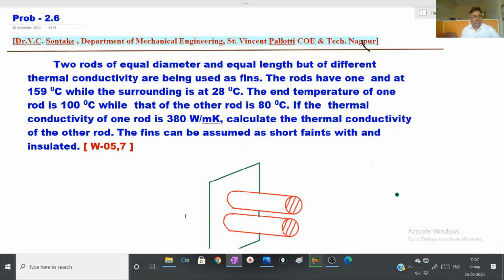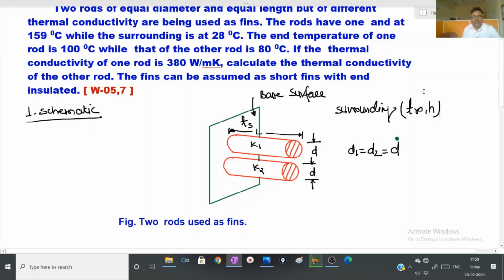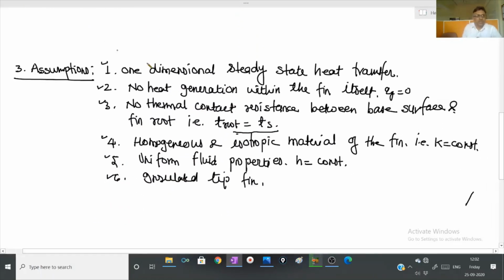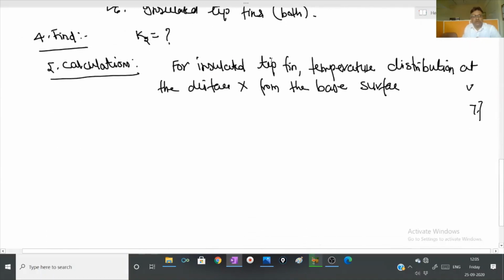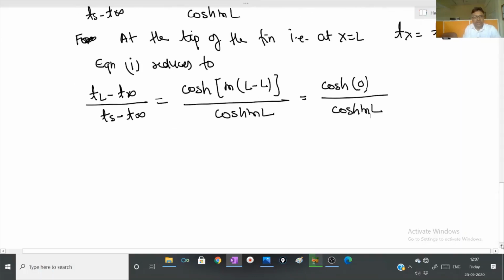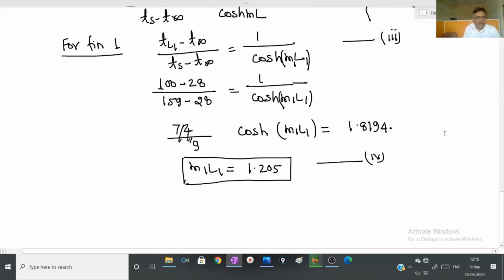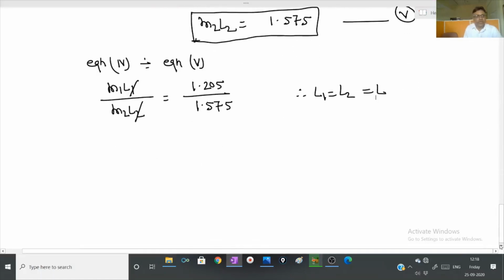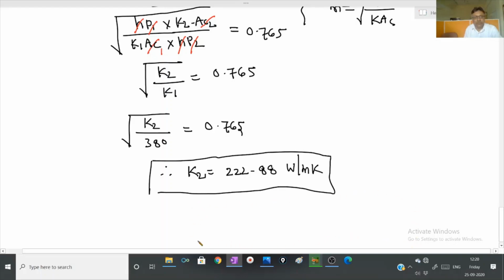2.14: Prob - 2. 6- k of fin calculation